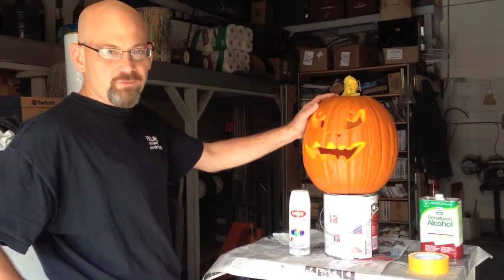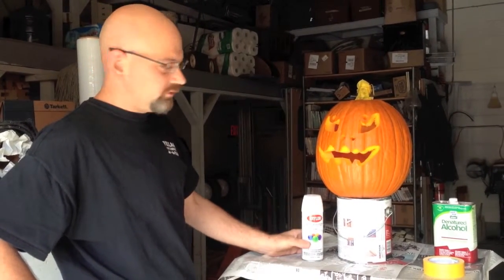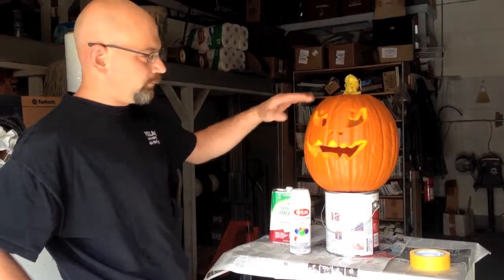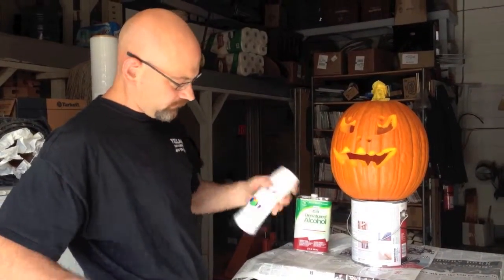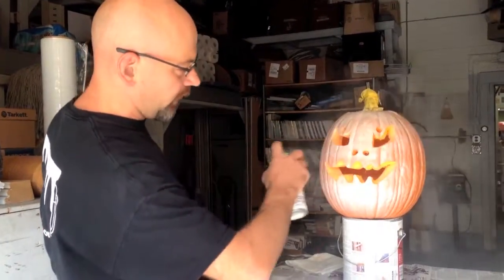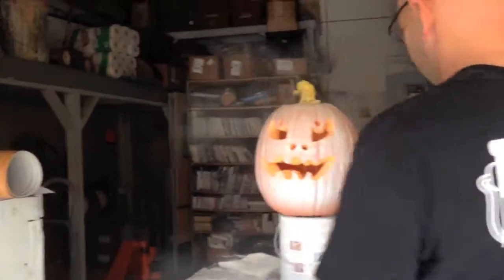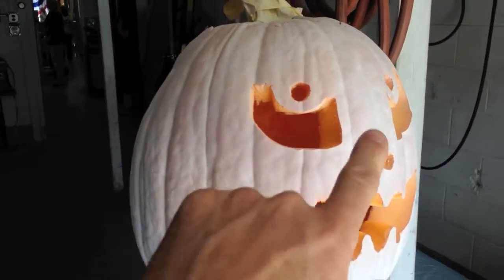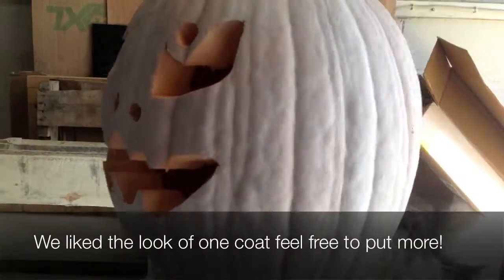Painting a Pumpkin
Painting a pumpkin for a customer